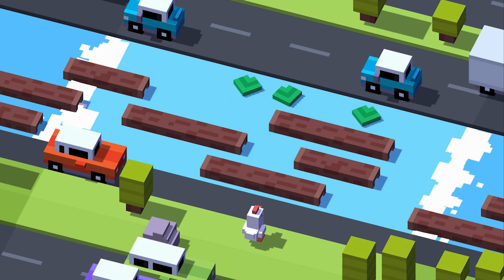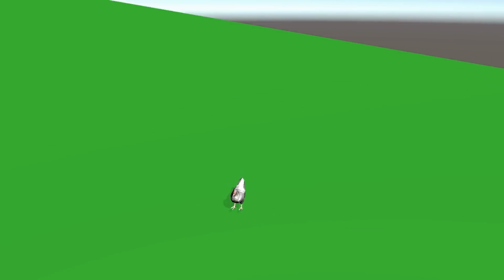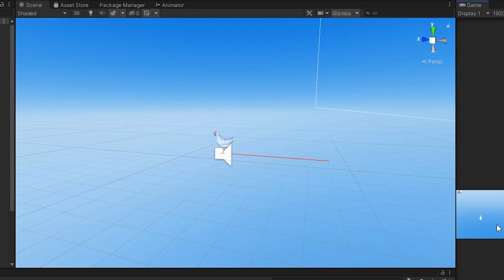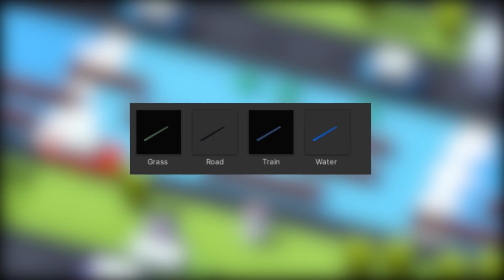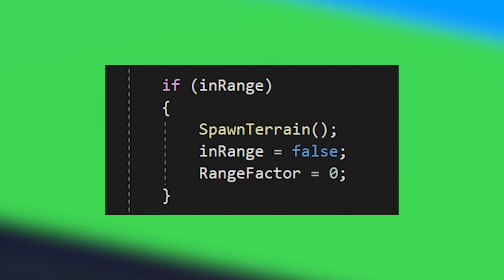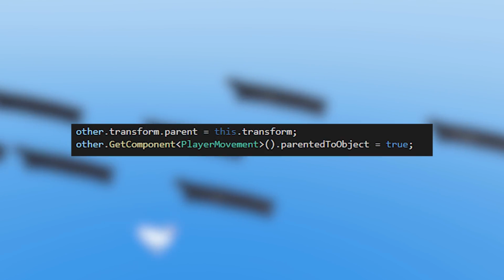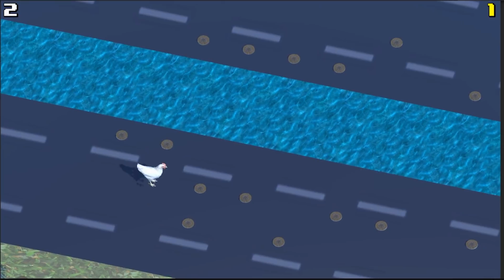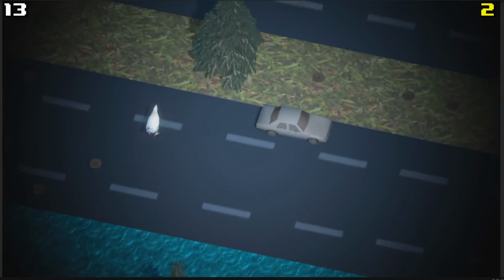Crossy Road but RTX is ON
➤➤Go Check out Fat Dino for the video idea:
Today I made Crossy Road in Unity but with realistic graphics and ray tracing. I managed to accomplish this by using the high definition render pipeline freely available through the unity package manager.
Watch the process of me making this game and learn a thing or 2 about programming and Unity yourself.

What is Crossy Road?
Crossy Road is an arcade video game released on 20 November 2014. It was developed and published by Hipster Whale, with the name and concept of the game playing on the age old joke "Why did the chicken cross the road?" The game has been described as "endless Frogger."

Unity is a cross-platform game engine developed by Unity Technologies, first announced and released in June 2005 at Apple Inc.'s Worldwide Developers Conference as a Mac OS X-exclusive game engine.
Assets Used:

➤⏱️TIMESTAMPS⏱️
00:00 - Intro
00:18 - Player
00:57 - Obstacles
01:38 - Player Detection
01:50 - Collectable Coins
02:16 - Level Generation
03:42 - Water and Logs
04:20 - Making things REALISTIC kind of...
05:10 - Finishing Touches
05:39 - Finished Product
06:36 - Outro